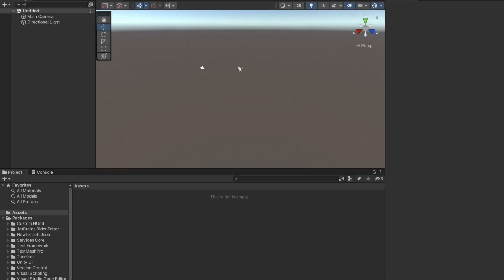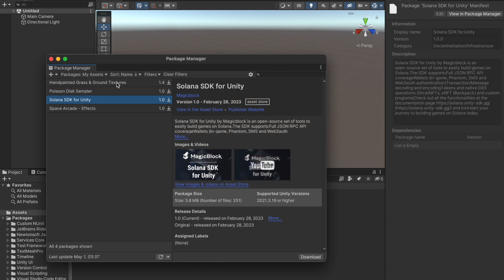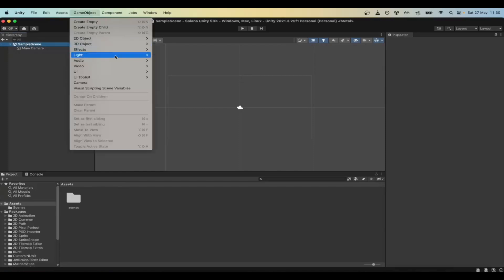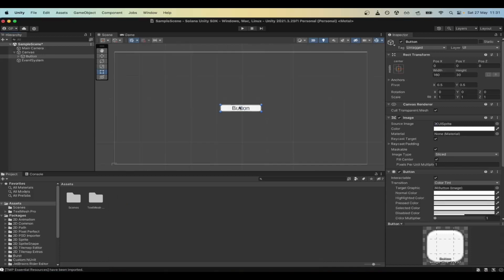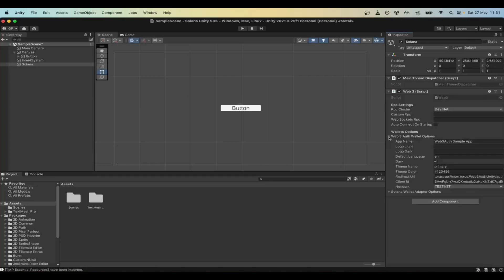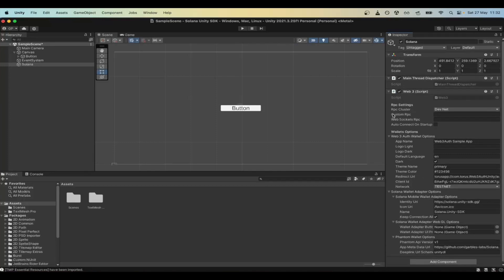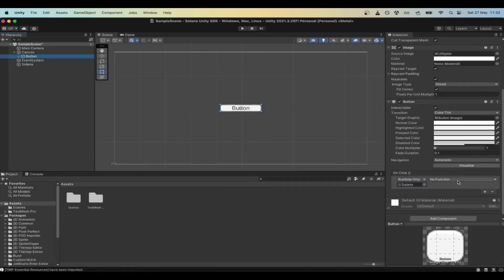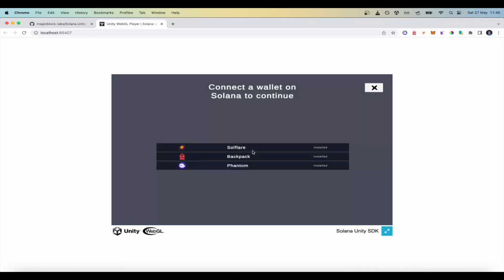Solana Unity SDK [TUTORIAL] - Connecting Solana wallets to Unity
In this tutorial, you will learn how to connect any Solana wallet to Unity using the Solana Unity SDK.

00:00 - How to install
00:47 - Create simple UI
01:08 - Add web3 script
02:19 - Test

*LINKS*